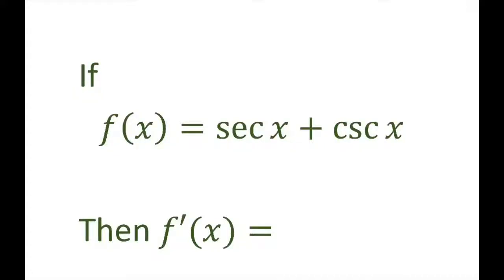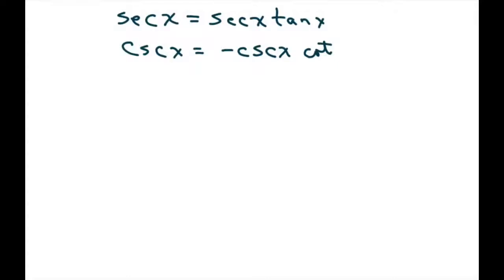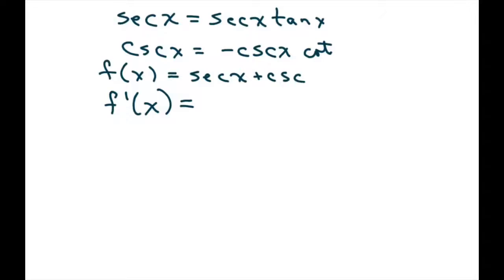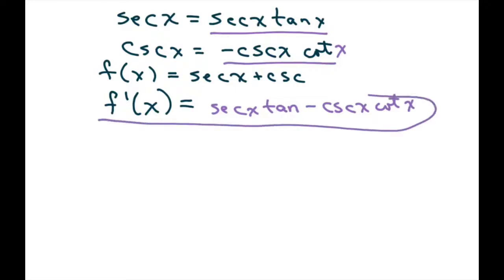Find The Derivative Of f(x) = sec x + csc x